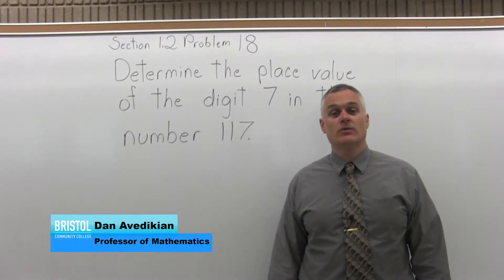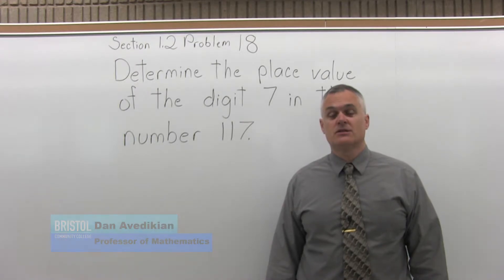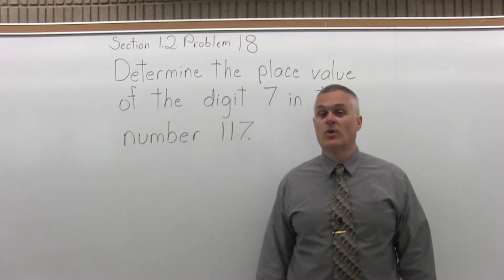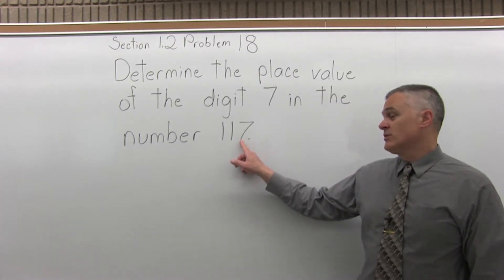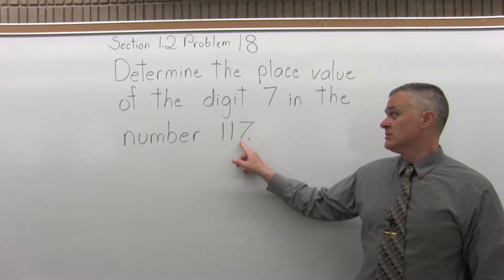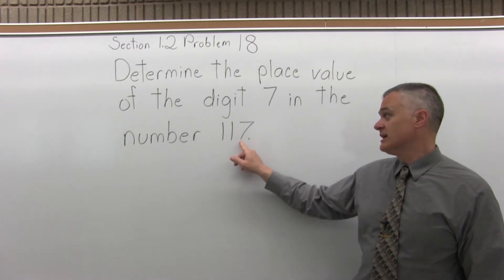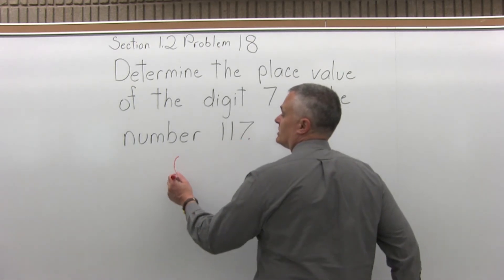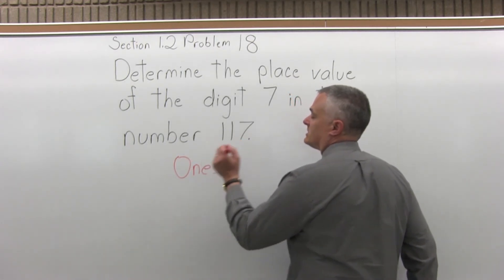MTH 060 : Section 1.2 Problem 18 : Topics in Developmental Math